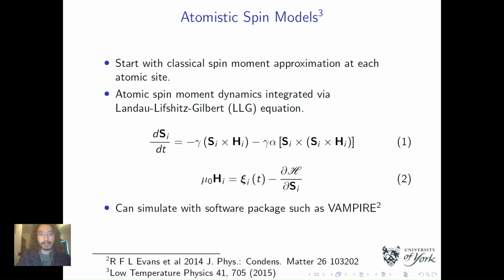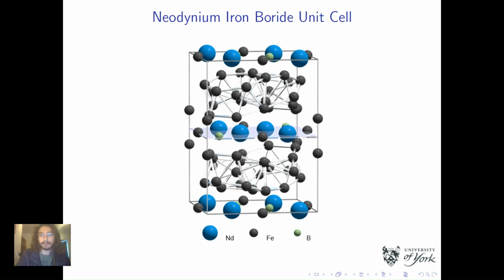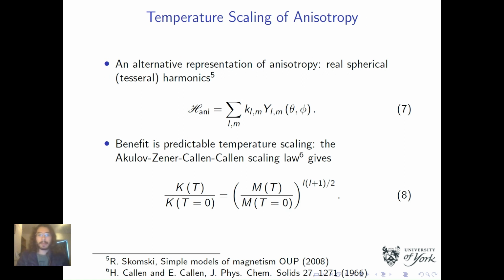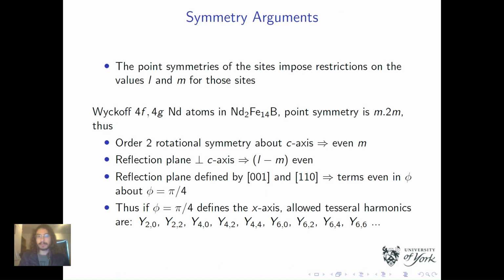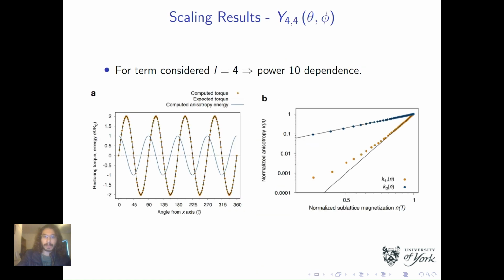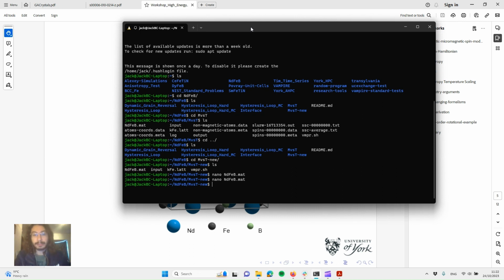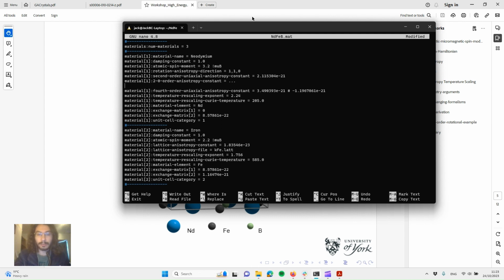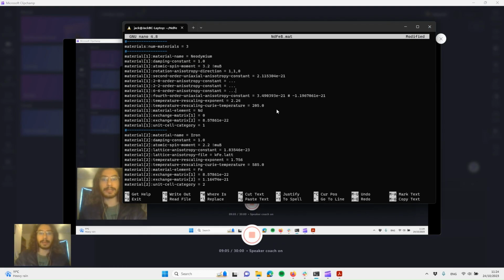High Order Anisotropy Terms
This video tutorial goes through the basics of the spherical harmonic formalism for representing single-ion anisotropy, as well as how to use the implementation of the formalism in VAMPIRE